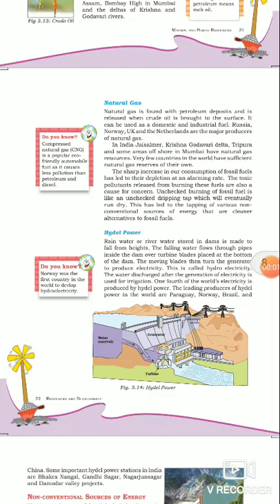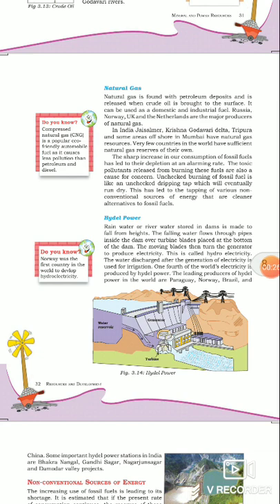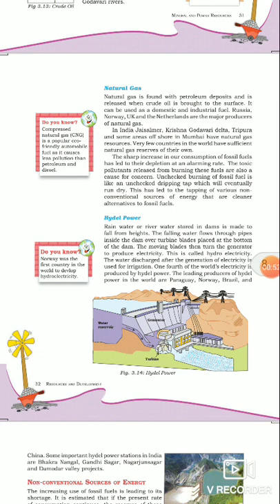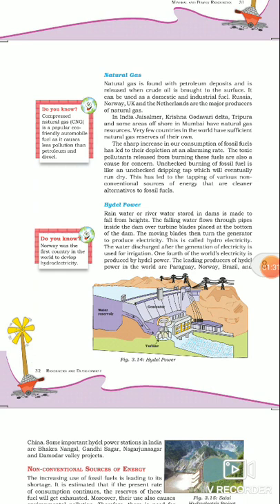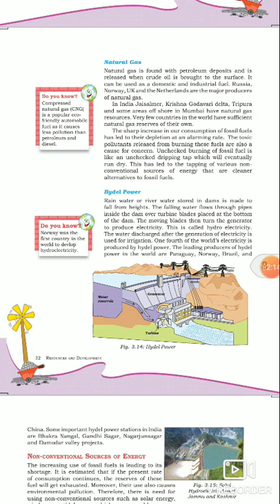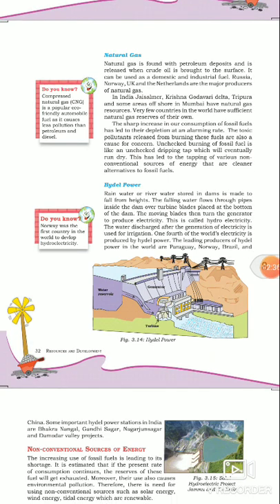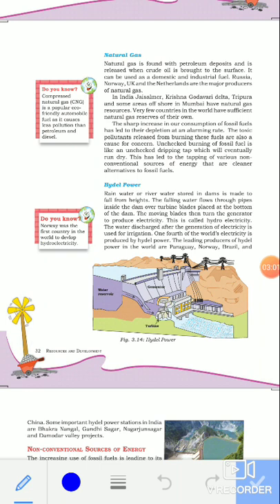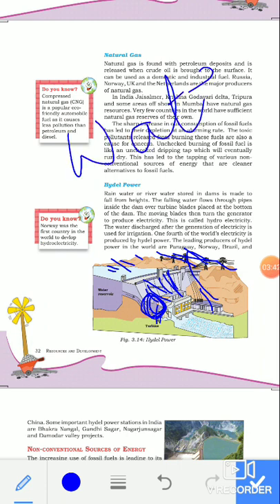Ss ch-3 Topic-Non Conventional Sources of Energy